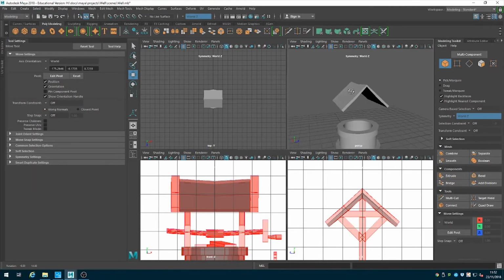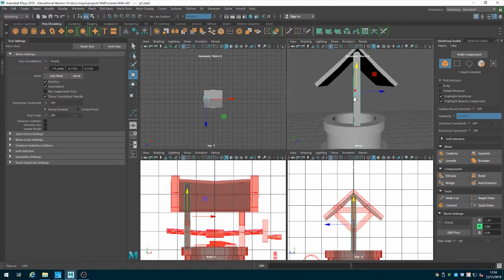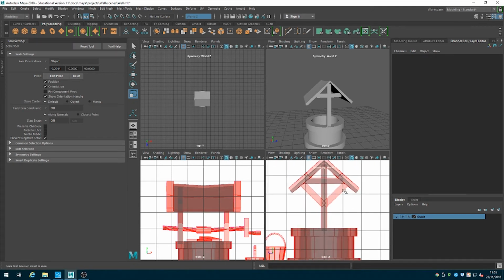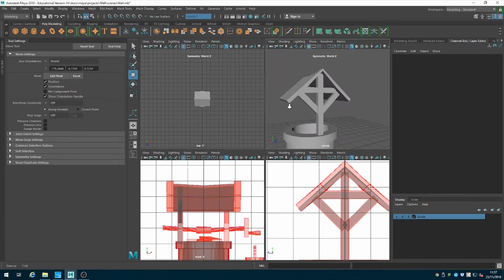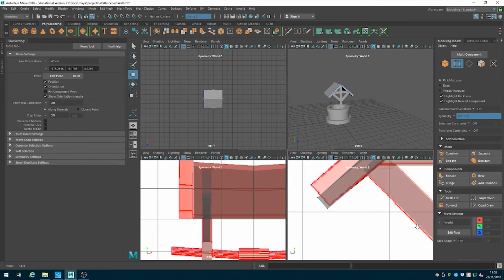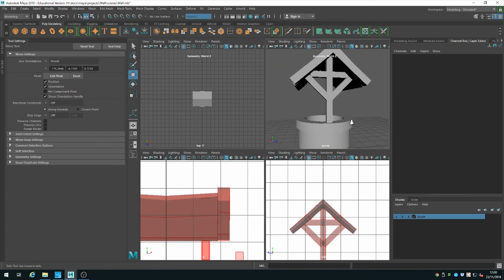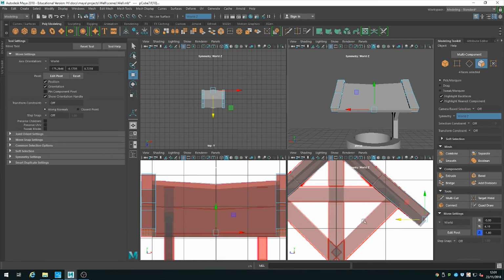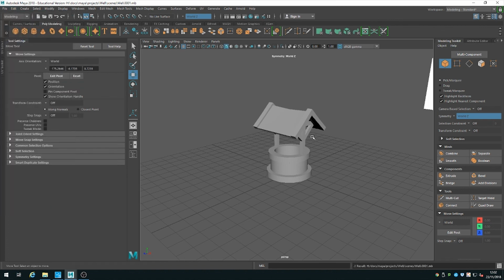[Vix Assist] DizzyVix - Maya Wishing Well Part2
This will be a series of videos on how to create and texture a Wishing Well. This video will continue with developing the well model and the roof beams